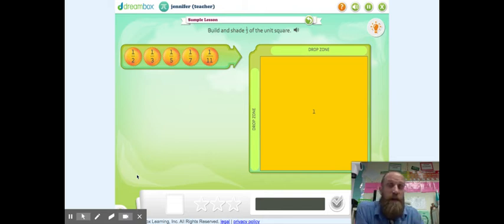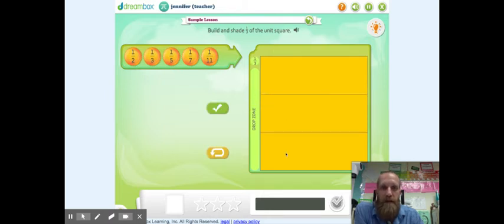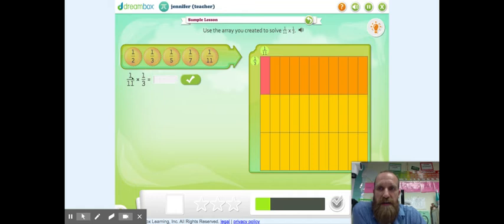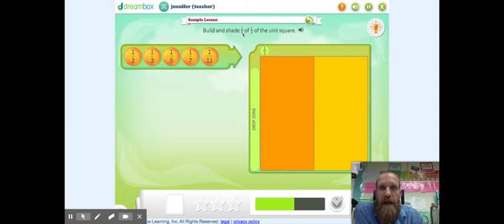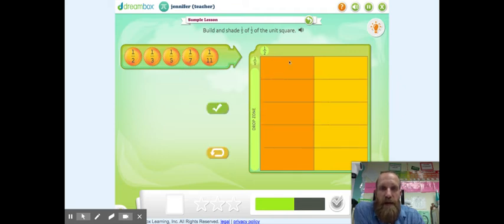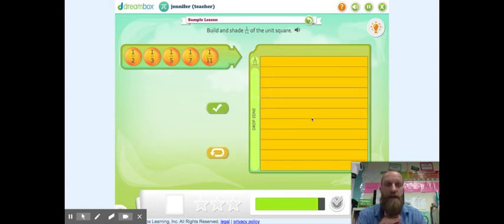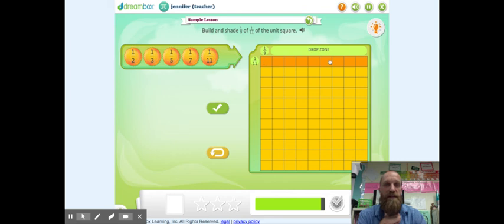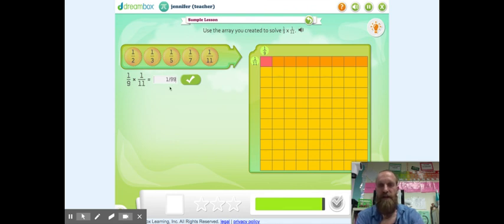5 NF B 5 Muliplying Fractions by Fractions Using Dreambox and Area Models